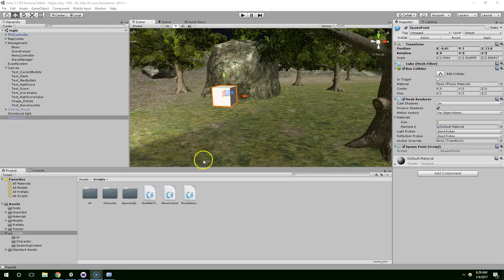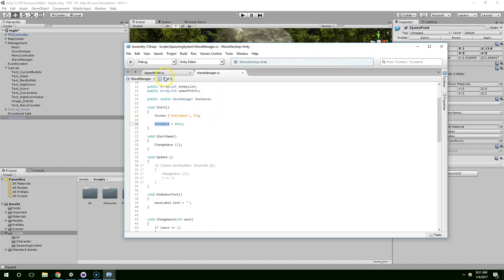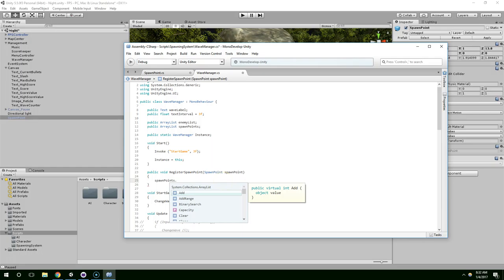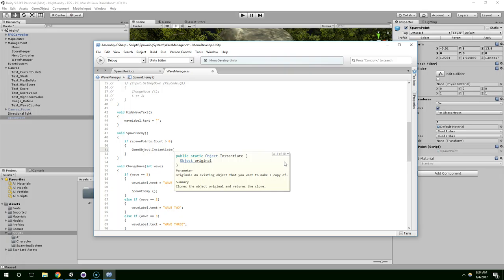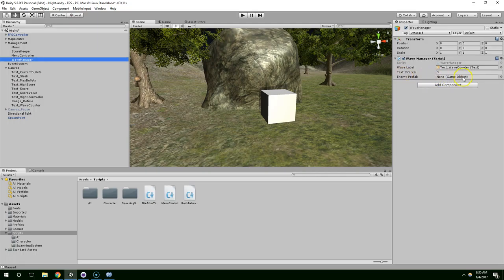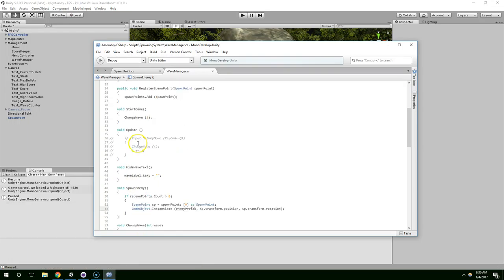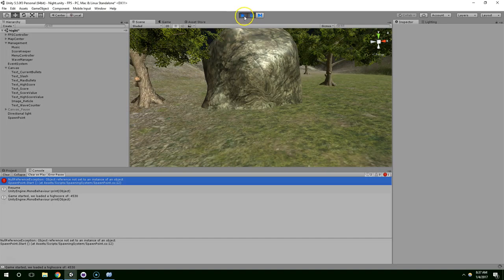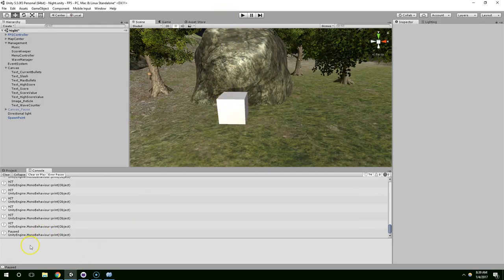S1E38 How to Create Waves of Enemies Part 3